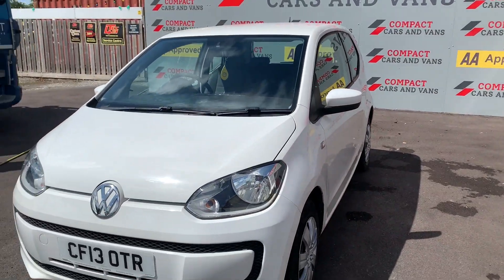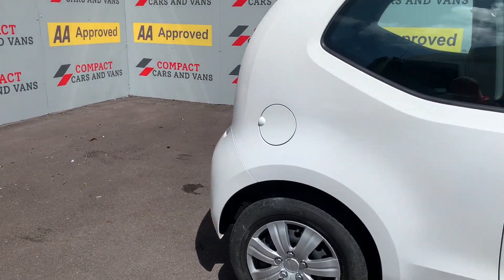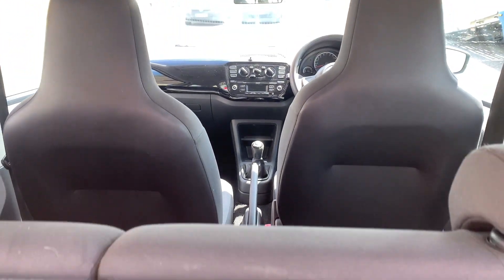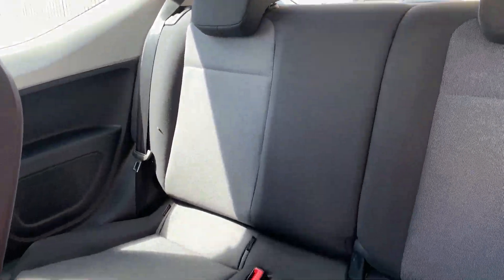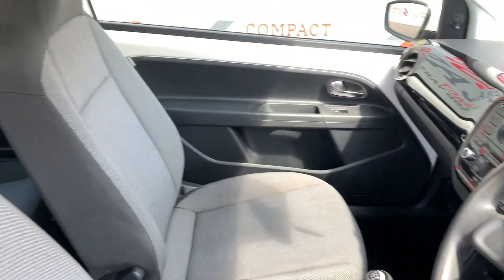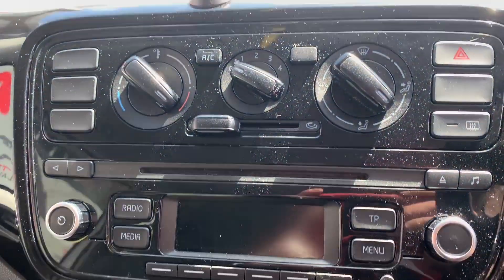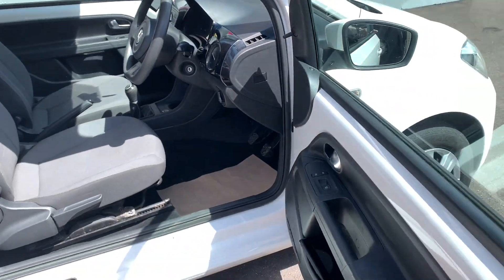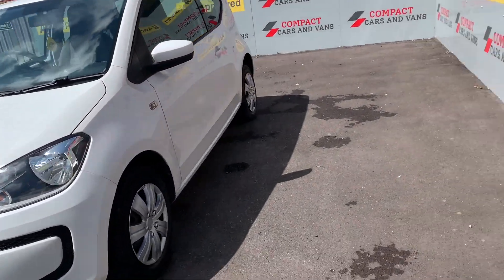2013 (13) Volkswagen Up 1.0 Move Up 3dr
Compact cars and vans are pleased to offer for sale this lovely 2013 VW UP! finished in candy white.

One of the best in its class for space, quality, reliability and great economy, this small but spacious car provides ample room for 4, while returning a combined cylce on fuel of over 62 MPG.

The 3 cylinder petrol engine even with these frugal fuel figures, gives enough power for most intances.

A 5 speed manual gearbox, puts the power down through the front wheels, and has a nice crisp change.

On the inside the vehicle has a quality that you do not find in some other smaller city cars, and is comfortable and durable , as would be expected from this German brand.

Electric windows, CD radio, AC and a stylish gloss black dashboard make this a classy interior and adds to the feel of quality.

All in a great package as a first time car, or great value addition to any household.